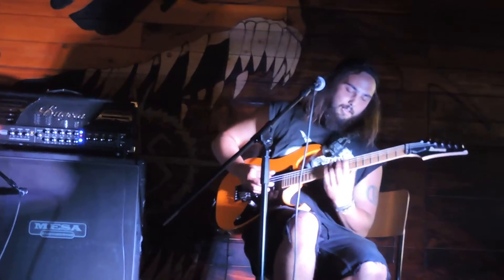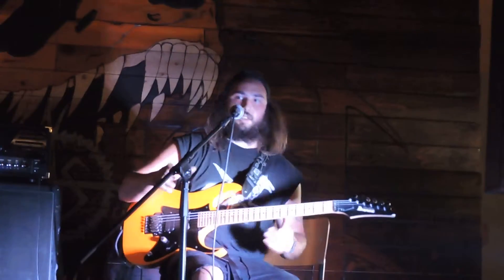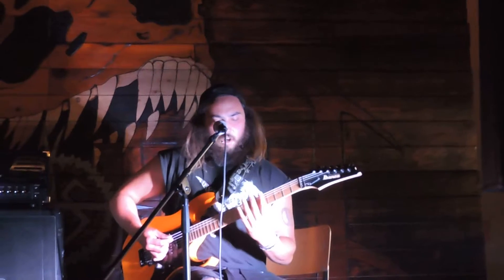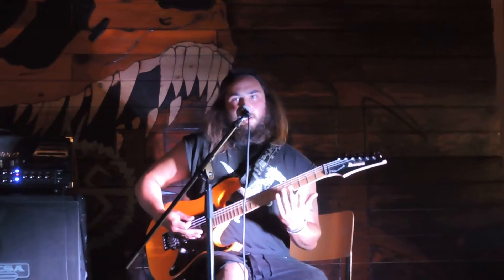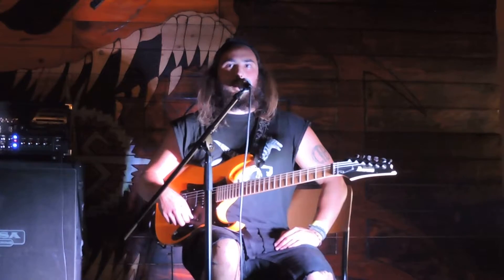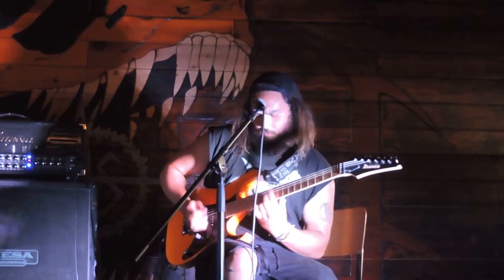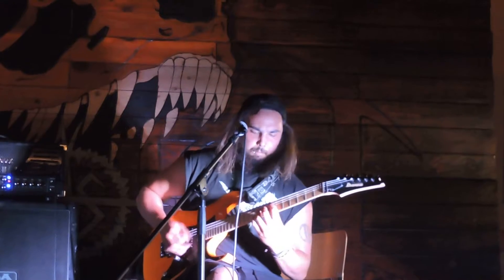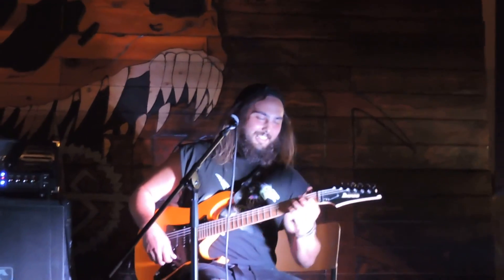Eli- Guitar Clinic 8/5/17 at LAH666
Eli- Guitar Clinic ( from the bands Expain and Blackwater Buriel) at Loud As Hell 666  Metal Festival in Drumheller AB.